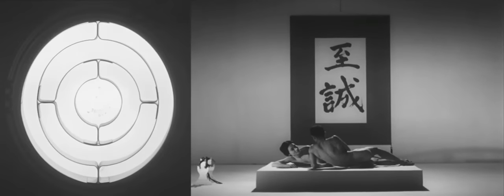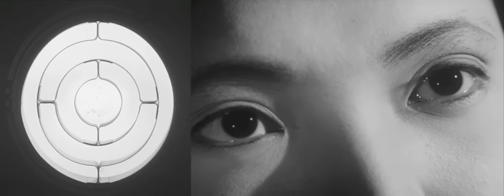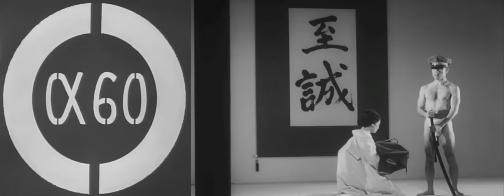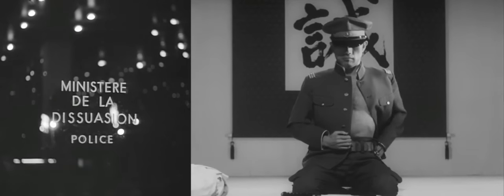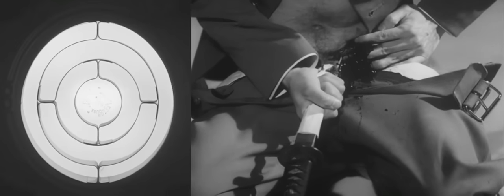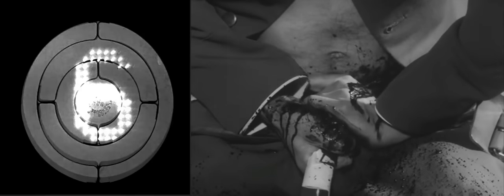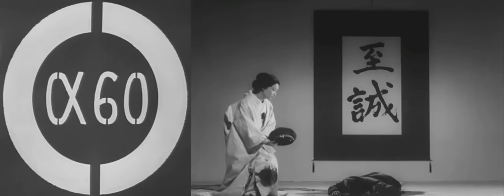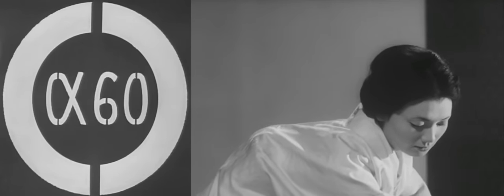Laibach - Le Privileges des morts (KAPITAL), Unofficial video, 2014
Le Privileges des morts unofficial video, including shots from films Yukoku (1966, directed by Yukio Mishima) and Alphaville (1965, directed by Jean-Luc Godard)

Album: Kapital (1992)

Video edit and composit by INDIGO™avantgarde, Erik Kapfer